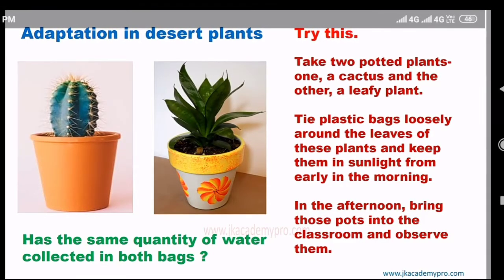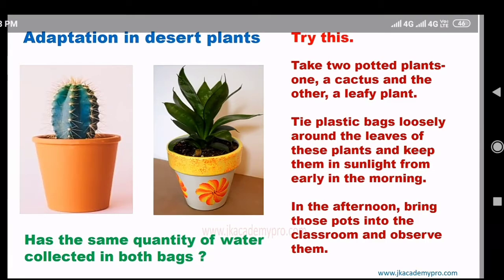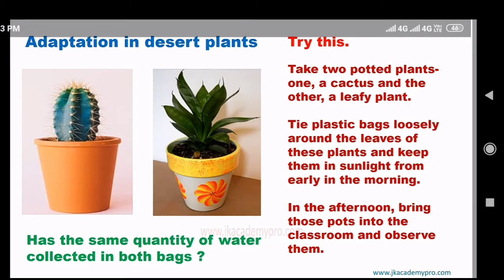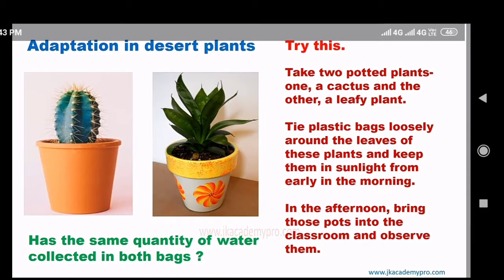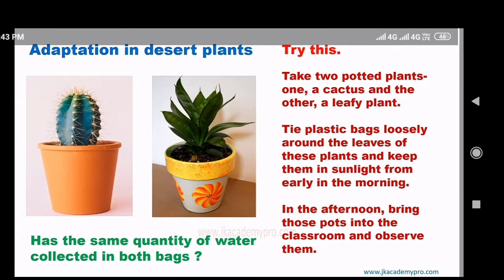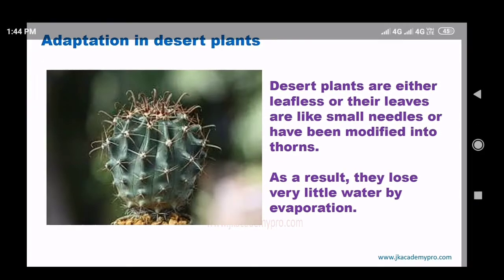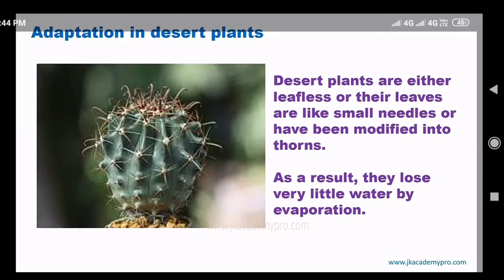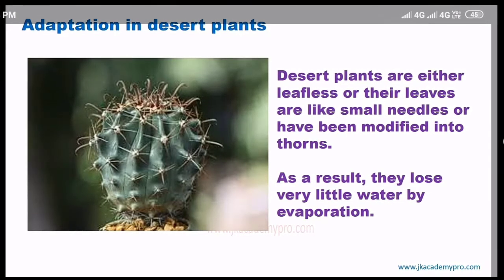Adoptation in desert plant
Video no. 4 by sharad sir